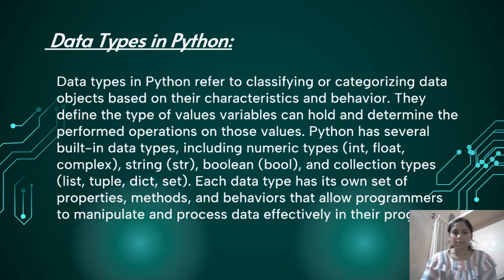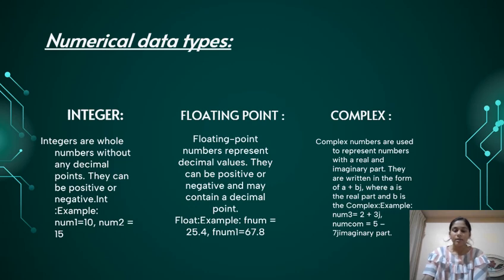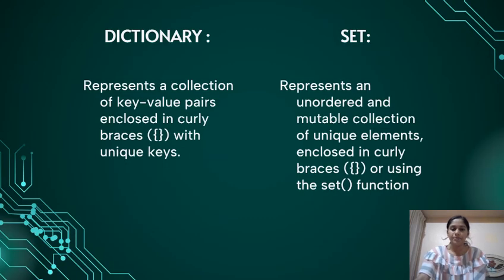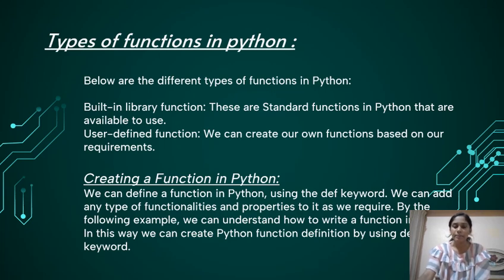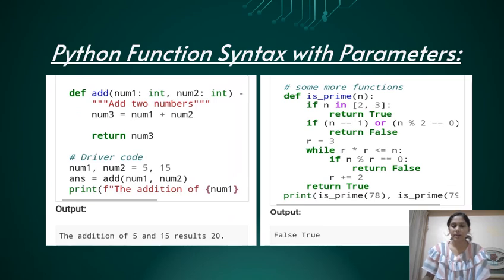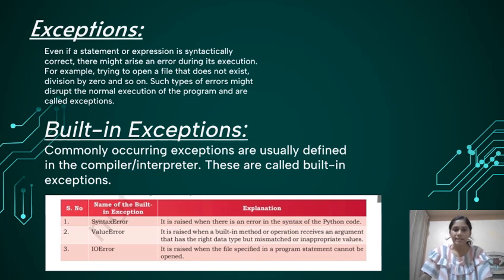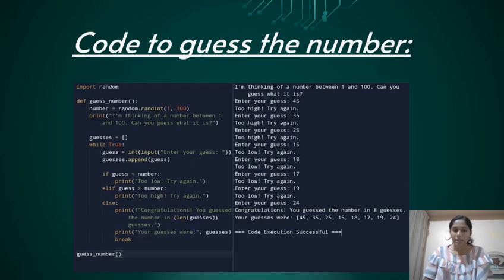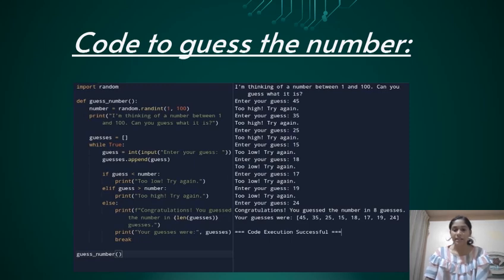datatypesinpython pythonfunctions exceptional handling pythoncode